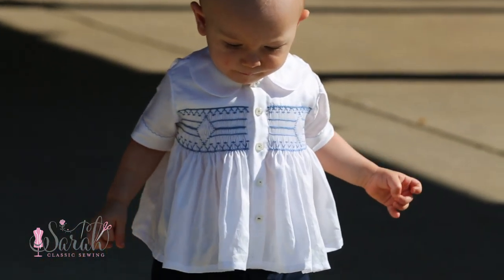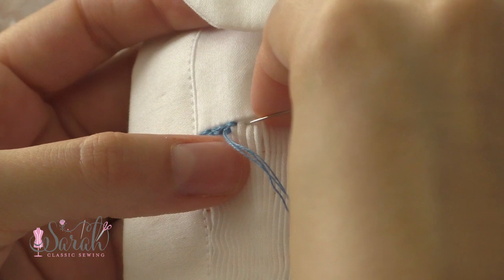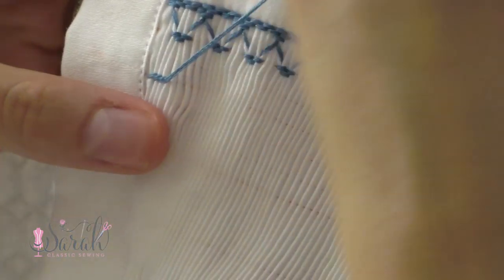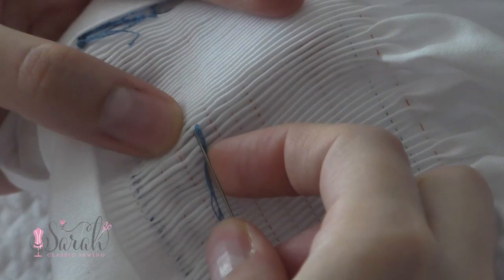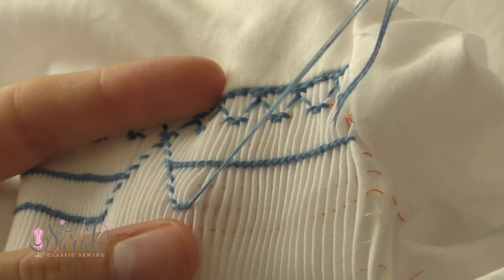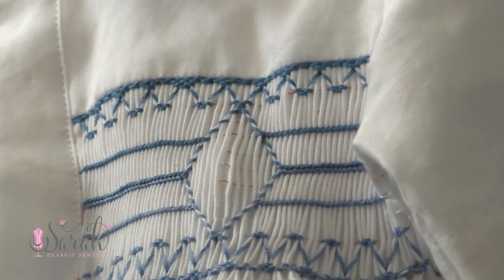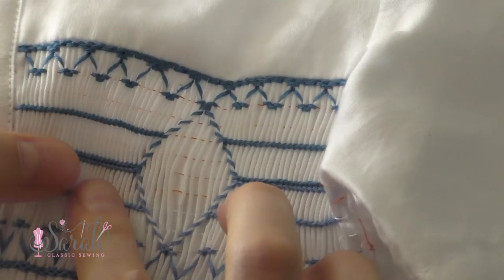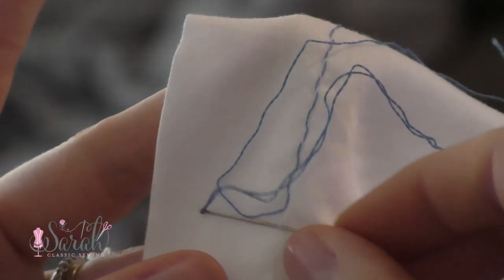sewing smocking plate inspired by PRINCE LOUIS!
VIDEO BREAKDOWN:
Intro: 00:00-00:25
Preparation: 00:25-1:34
Row 1 cable stitch: 1:34-3:28
Row 2 trellis stitch: 3:28-5:26
Row 3 outline stitch: 5:26-6:15
Row 3 diamond: 6:15-7:22
Row 4 outline stitch: 7:22-8:04
Row 4 diamond stitch: 8:04-10:18
Row 5 stem stitch: 10:18-11:23
Row 5 diamond: 11:23-12:38
Row 6 outline stitch: 12:38-13:29
Row 7 trellis stitch: 13:29-15:12
Row 8 cable stitch: 15:12-15:24
Backsmocking: 15:24-18:48
Sleeve embellishment: 18:48-19:46
Outro: 19:46-19:55